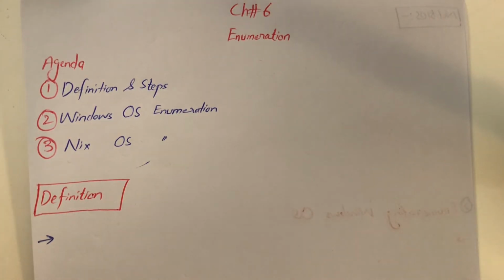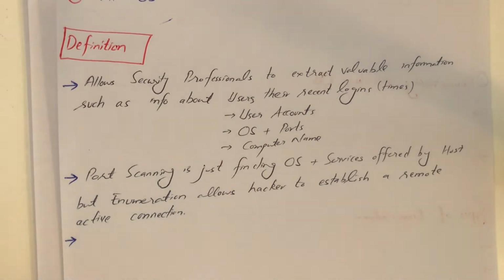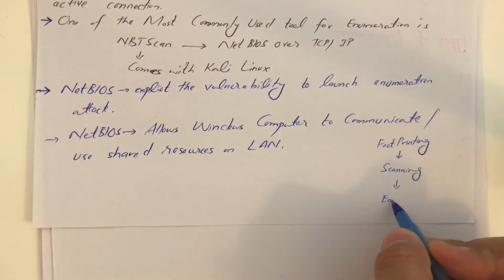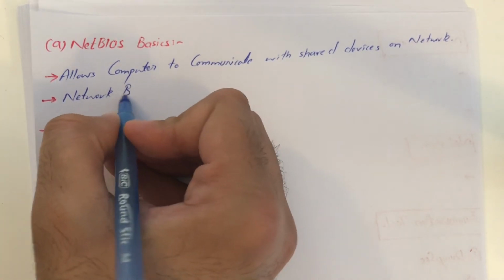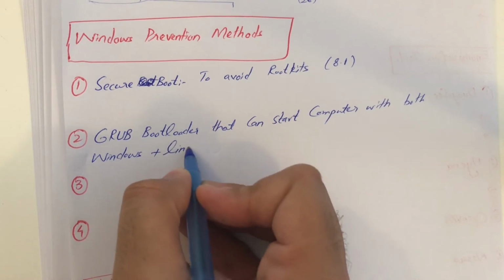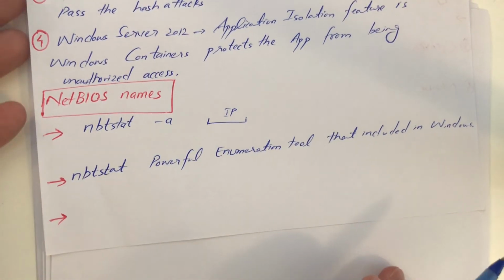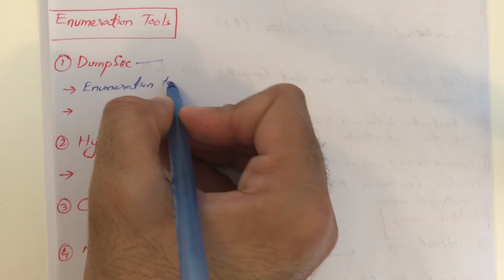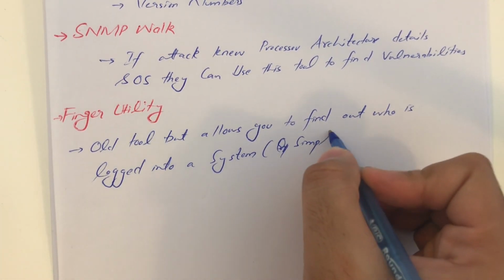Enumeration in Windows OS and UNIX